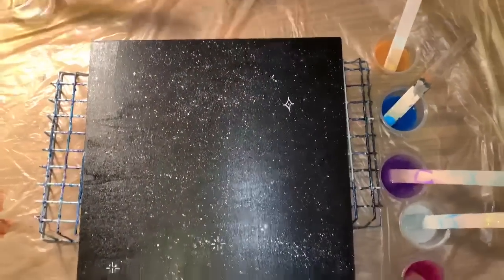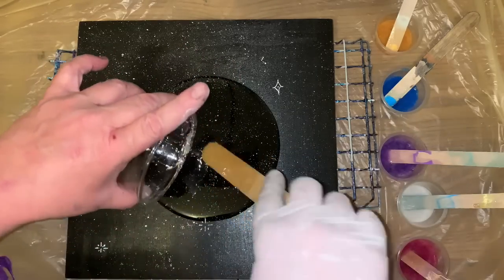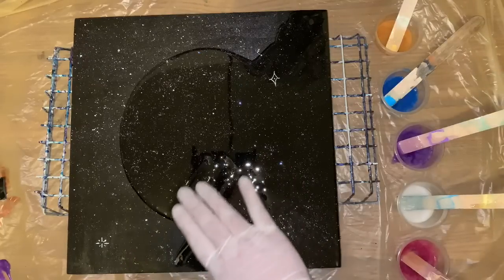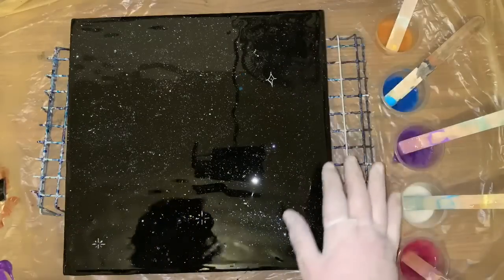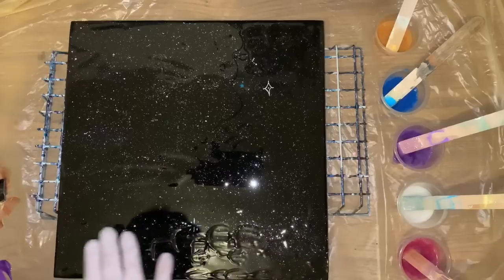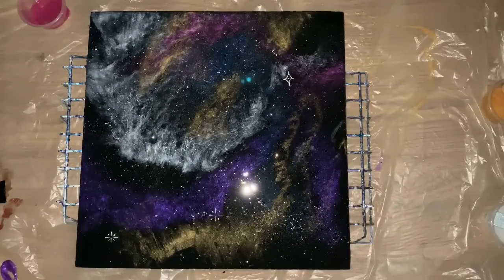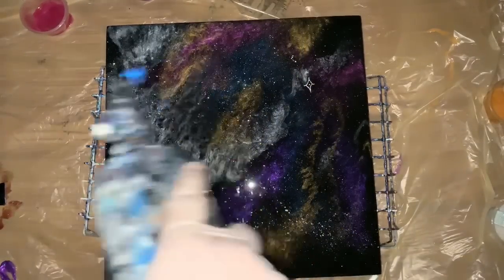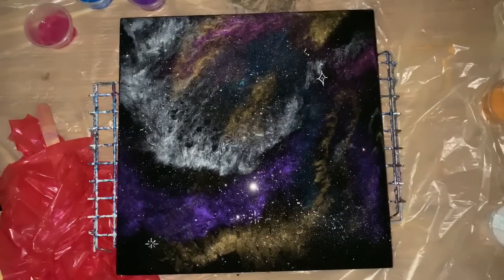Arteza Review Space Galaxy Metallics with resin pour painting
Pearl magenta
Pearl electric blue
Pearl royal purple
Pearl white
Gold
Stone coat resin
12x12
Arteza
I think the Arteza Pearl metallic are great for this space galaxy. They add a perfect softness and are not so bright.
I actually took a little black and covered up the lines of those stars I paint it. I felt the distractive the painting and looked kind of funny. Now that they’re gone the painting is just beautiful with no distractions. I love it so very much! I will show this painting in my next video.